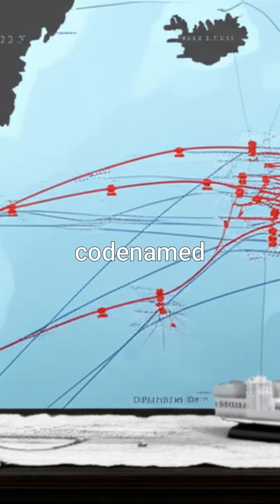The Unsinkable WWII Aircraft Carrier Made of Ice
Discover Project Habakkuk, the audacious Allied plan to build a massive, unsinkable aircraft carrier from a super-strong ice composite to combat the U-boat threat during World War II.